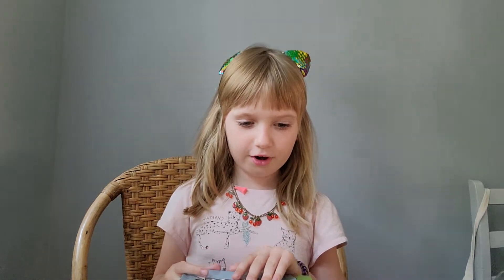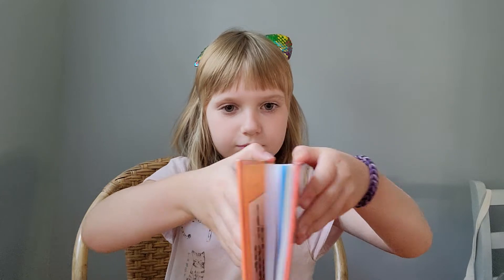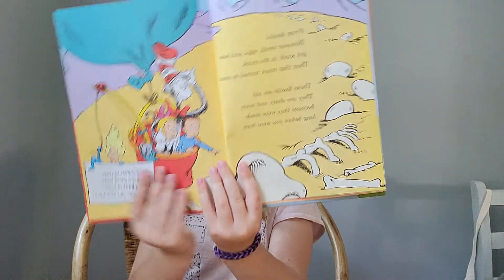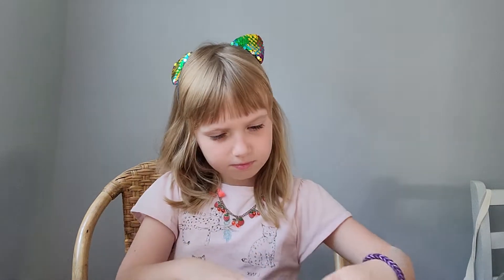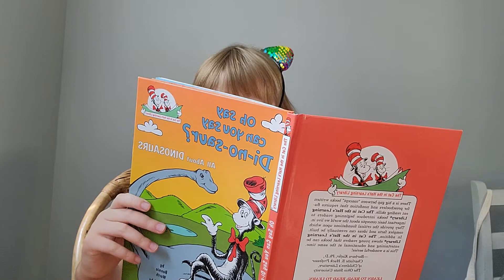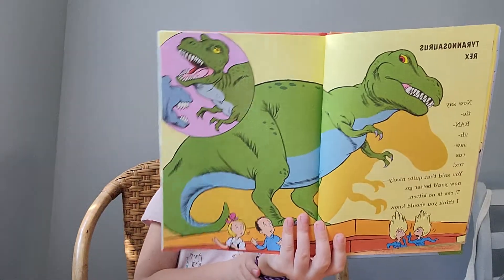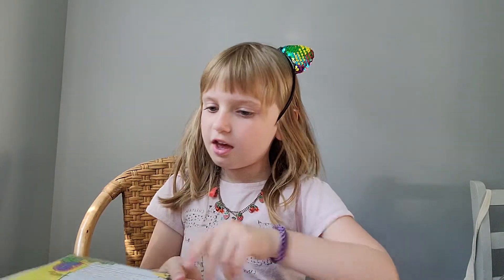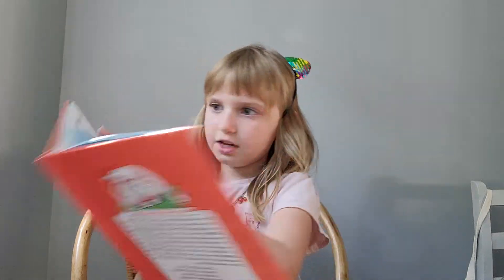Coco reads Can You Say Dinosaur Drseuss kidsread kidsreading kidsreading